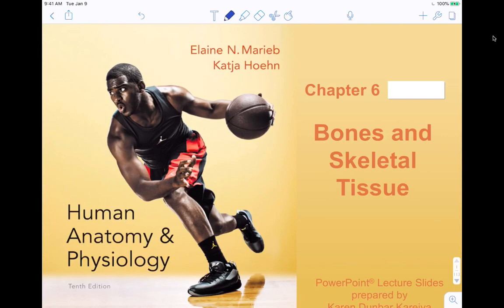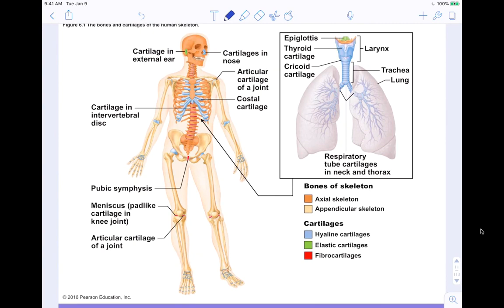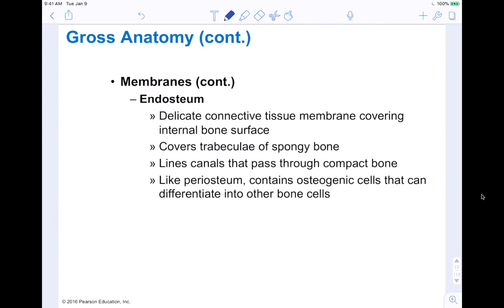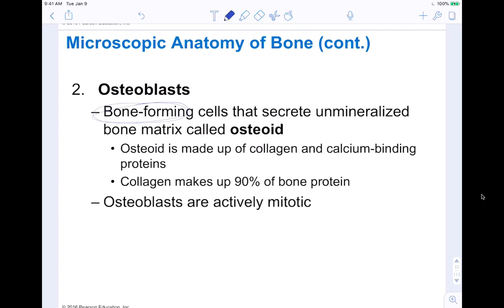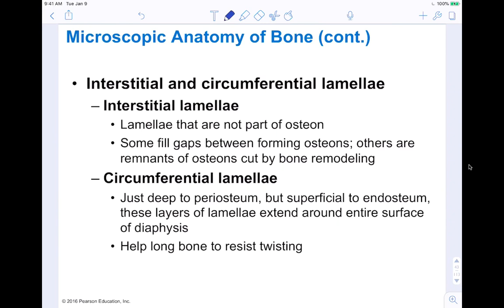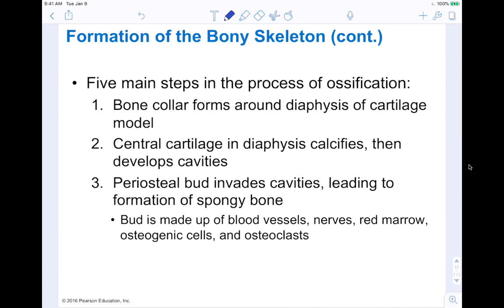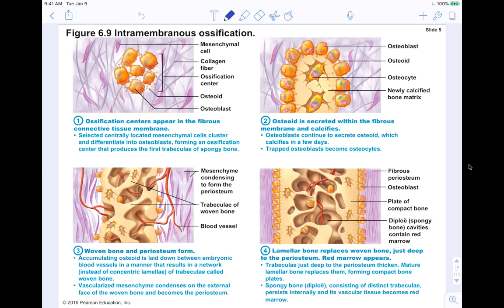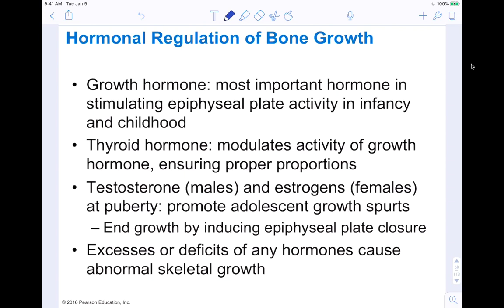Anatomy and Physiology Ch. 6 Notes Bones and Skeletal Tissue Part 1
This lecture goes through the first half of Ch. 6 in Marieb's Human Anatomy and Physiology.